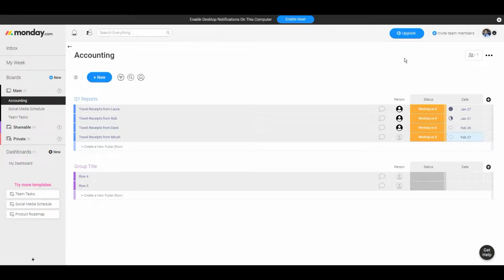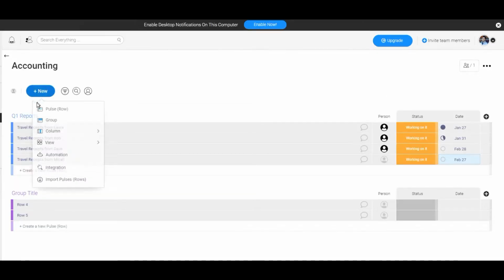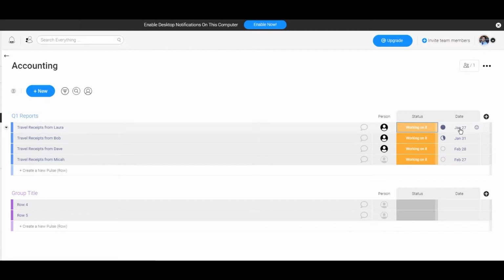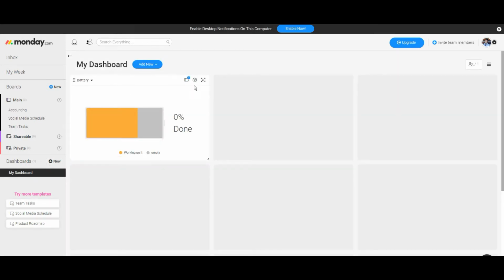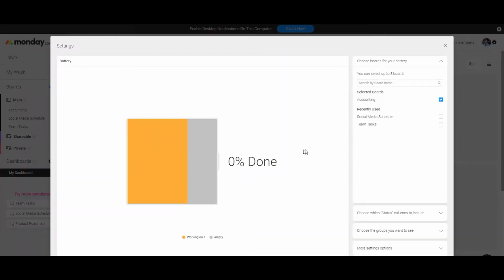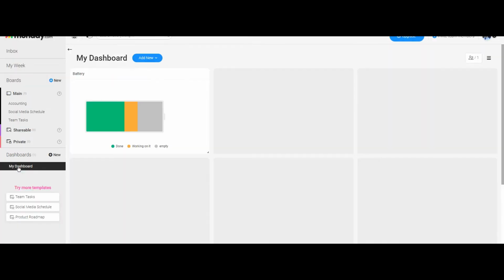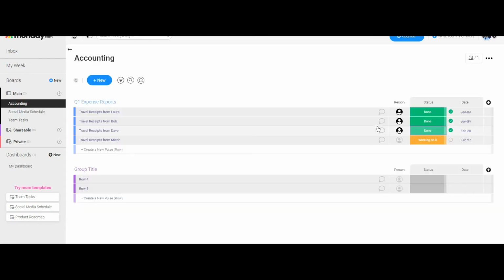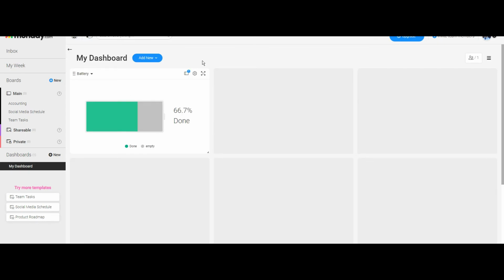How To Manage Accounting Goals with Visual Progress Dashboard Through Monday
Monday Software is an incredibly powerful tool that can help you track your accounting goals and make sure that you're staying on top of them. It will give you a visual representation of your progress so that you can quickly see where you stand and make changes as necessary.

I'm going to walk you through the steps of setting up your progress dashboard in Monday Software, from creating the dashboard itself, adding tasks and milestones, tracking progress over time, and more. I'll also be discussing some best practices for managing accounting goals with Monday Software so that you can get the most out of it.

By the end of this video, you'll have a solid understanding of how to use Monday Software's Visual Progress Dashboard feature to manage your accounting goals more efficiently and effectively.

To help support this information, here are five helpful links from Google:

1) Use Visual Progress Dashboard in Monday – A comprehensive guide by AppFolio

2) How To Create A Visual Progress Dashboard In Monday – A step by step guide by AppFolio

3) Getting Started With The Visual Progress Dashboard In Monday – An article by TechJunkie

4) Using The Visual Progress Dashboards For Project Management – An article by Zoho Projects

5) How To Manage Accounting Goals With Visual Progress Dashboard – An article by Monday

I hope this video was helpful and gave you a better understanding of how to manage accounting goals with Monday Software's Visual Progress Dashboard.